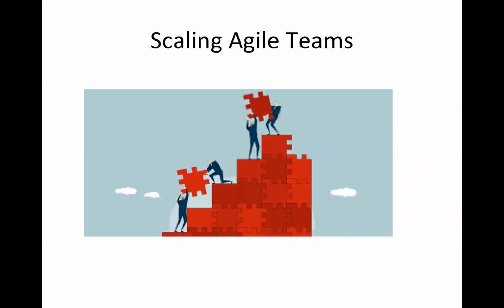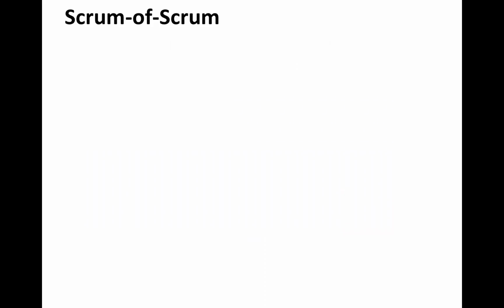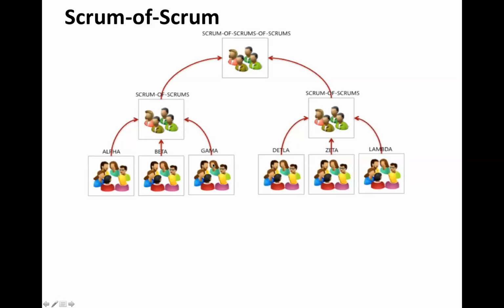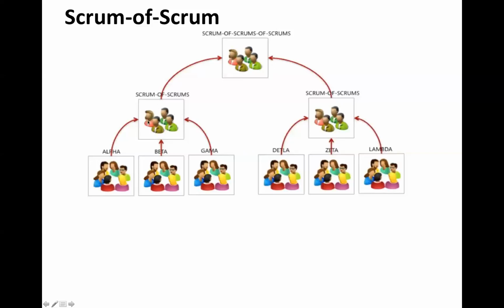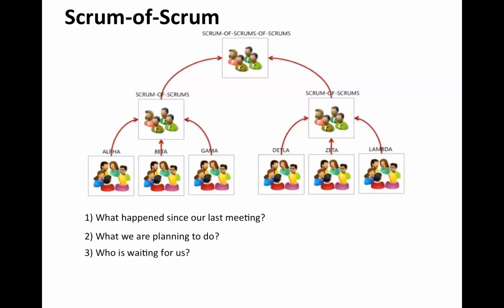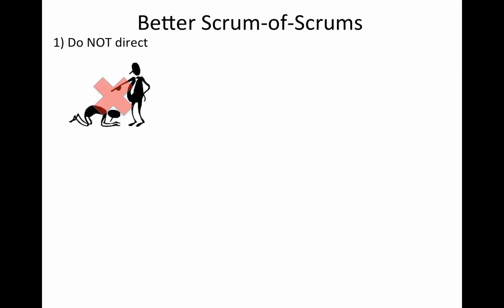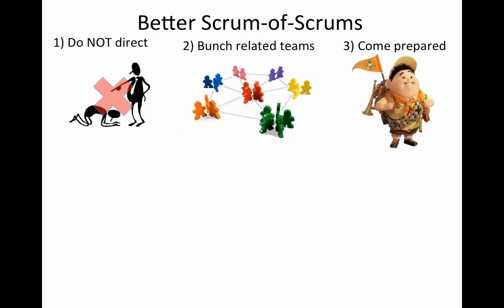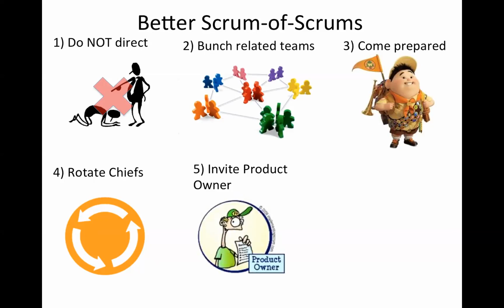Scaling Agile Teams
Scrum-of-Scrum is a simple yet powerful way of scaling agile teams in enterprises.